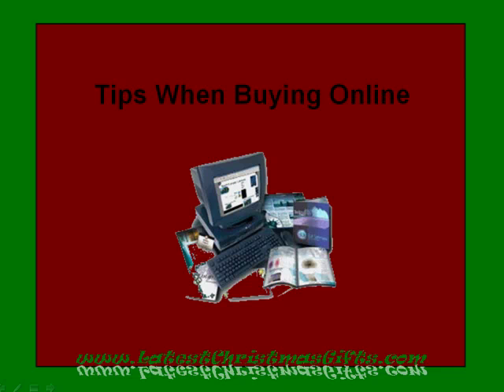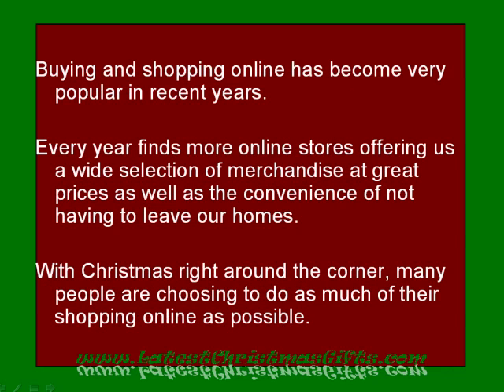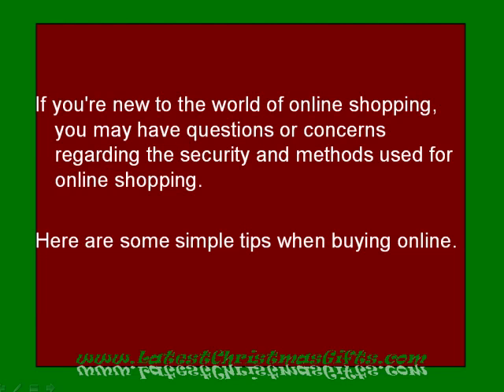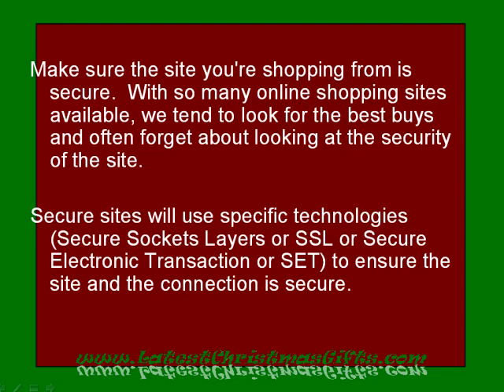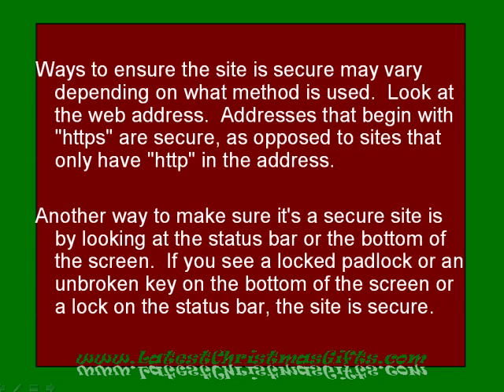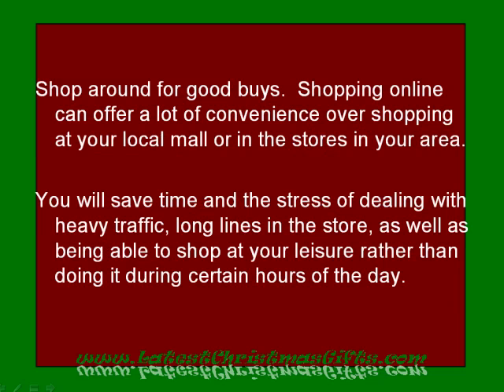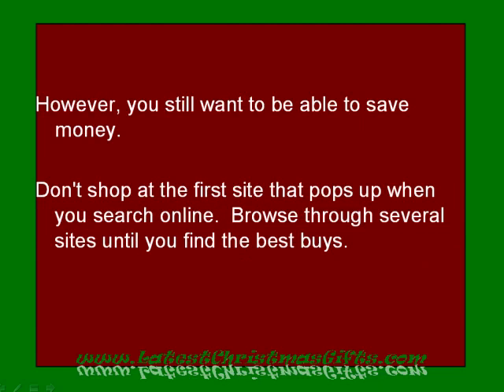Best Christmas Gifts Online Safety Tips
Shopping online can offer a lot of convenience over shopping in the stores in your area. You will save time and the stress of dealing with long lines in the store